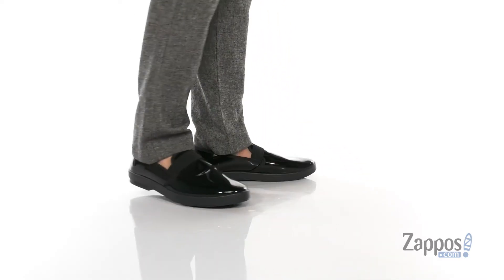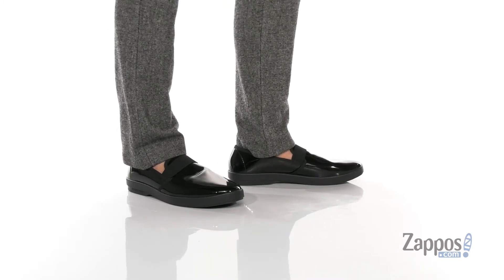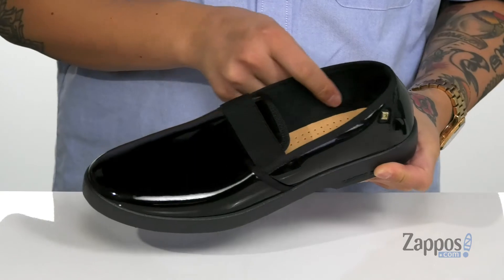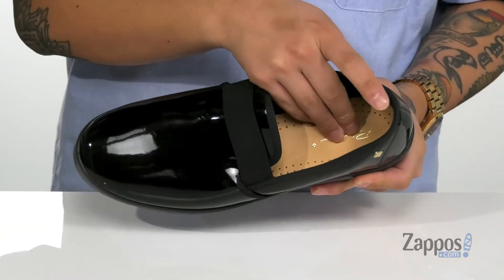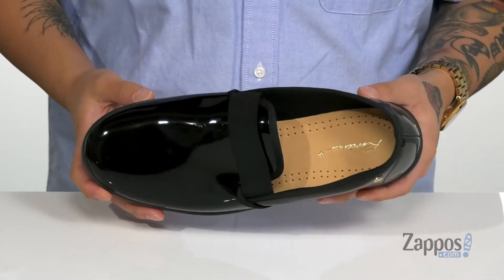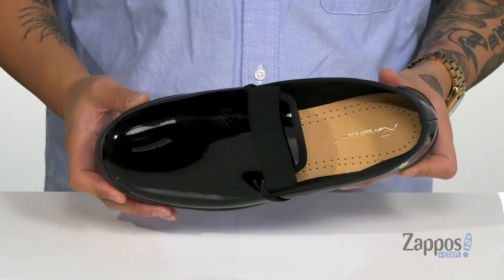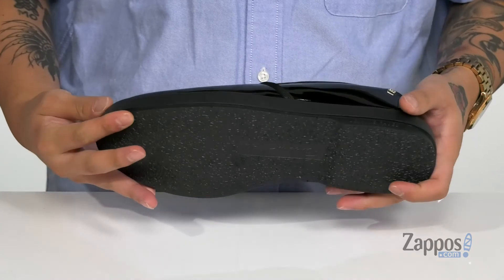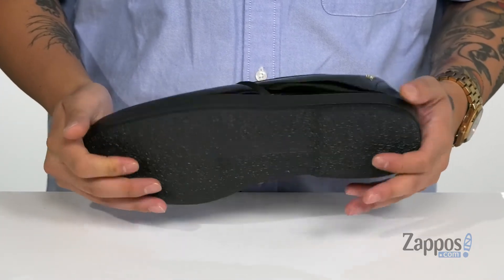Rivieras Montante Vinyl SKU: 9315370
Don't let the rain steal your shine when you're wearing these Montante Vinyl boots from Rivieras&trade; with back zipper closure.
Grosgrain polyester piping.
Smooth terrycloth lining.
Sheepskin leather footbed.
Square heel and rubber gum outsole.
Imported.